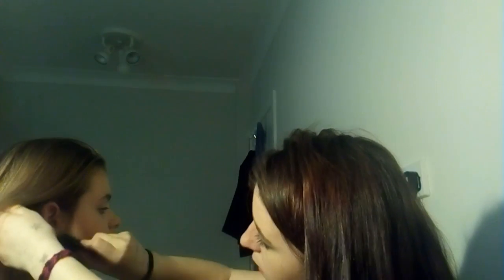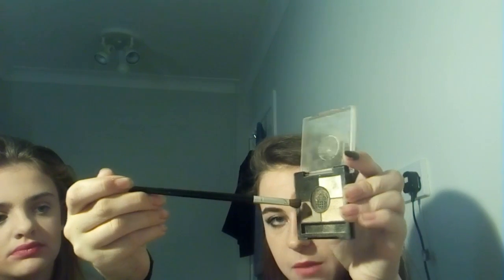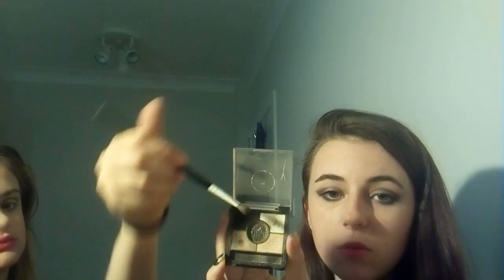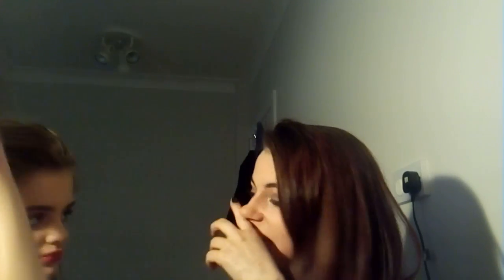Annabelle turn me emo